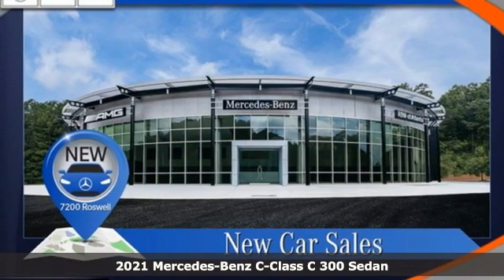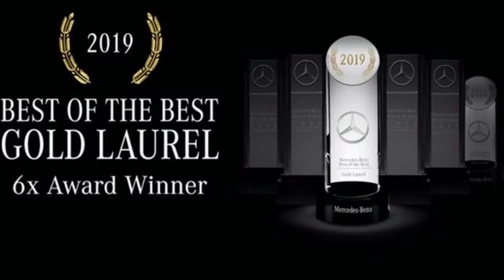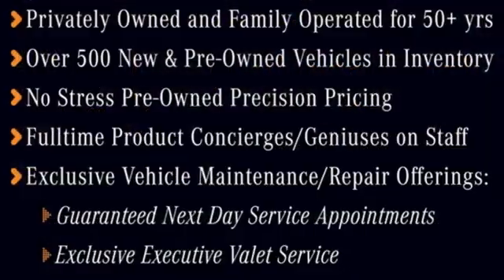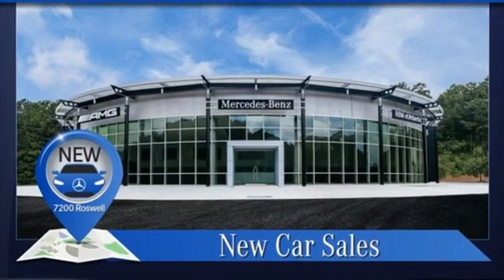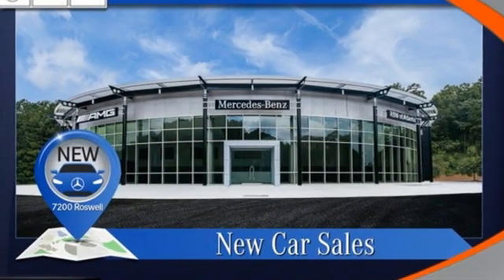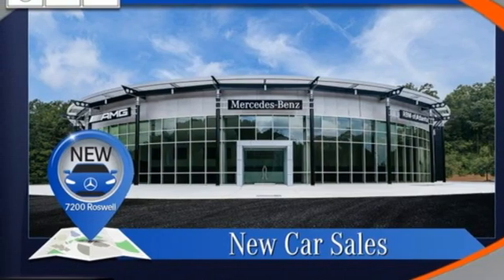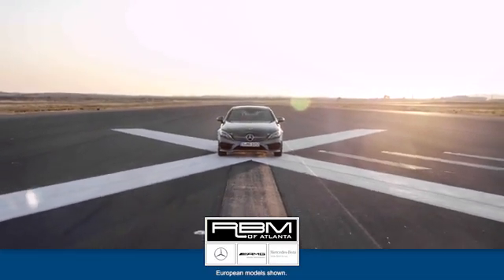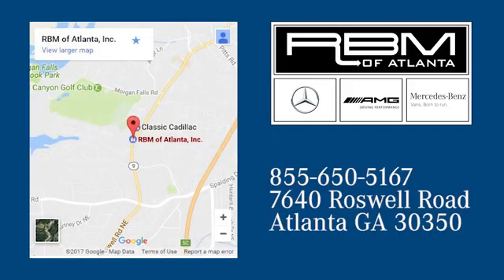New 2021 Mercedes-Benz C-Class Atlanta GA Sandy Springs, GA M35116 - SOLD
Year: 2021
Make: Mercedes-Benz
Model: C-Class
Trim: C 300 Sedan
Engine: 4 2.0 L
Transmission: Automatic
Color: Black
Interior: Black
Stock #: M35116
VIN: W1KWF8DB7MR641477
WHEELS: 18 MULTISPOKE W/BLACK ACCENTS, PREMIUM PACKAGE -inc: SiriusXM Satellite Radio, 6-month all-access plan trial, 64-Color Ambient Lighting, Illuminated Door Sills, Burmester Surround Sound System,, LED LOGO PROJECTORS (SET OF 2), BLACK, MB-TEX UPHOLSTERY, BLACK FABRIC HEADLINER, BLACK, ALUMINUM DOOR TRIM -inc: Natural Grain Black Ash Wood Center Console,, Window Grid Antenna, Wheels: 18 Twin 5-Spoke, Valet Function. This Mercedes-Benz C-Class has a strong Intercooled Turbo Premium Unleaded I-4 2.0 L/121 engine powering this Automatic transmission.* Experience a Fully-Loaded Mercedes-Benz C-Class C 300 *Turn-By-Turn Navigation Directions, Trunk/Hatch Auto-Latch, Trip Computer, Transmission: 9G-TRONIC 9-Speed Automatic, Tires: 225/45R18 Fr & 245/40R18 Rr -inc: MOE Tires (Extended Mobility), Tire Specific Low Tire Pressure Warning, Systems Monitor, Strut Front Suspension w/Coil Springs, Smart Device Remote Engine Start, Side Impact Beams, Seats w/Leatherette Back Material, Remote Releases -Inc: Hands-Free Access Proximity Cargo Access, Remote Keyless Entry w/Integrated Key Transmitter, 2 Door Curb/Courtesy, Illuminated Entry and Panic Button, Redundant Digital Speedometer, Rear-Wheel Drive, Rear Fog Lamps, Rear Cupholder, Rain Detecting Variable Intermittent Wipers w/Heated Jets And Reservoir, Radio: Audio 20 -inc: 10.25 display, FrontBass 5-speaker audio system, 2 USB ports, smartphone integration and Bluetooth technology for hands-free calling/audio streaming, Radio w/Seek-Scan, Clock, Steering Wheel Controls, Voice Activation, Radio Data System, Weatherband and External Memory Control.* Visit Us Today *Test drive this must-see, must-drive, must-own beauty today at RBM of Atlanta, 7640 Roswell Road, Atlanta, GA 30350.

Address:
7640 Roswell Road